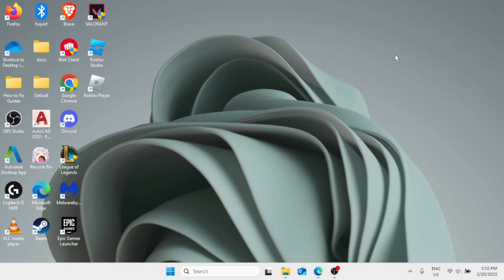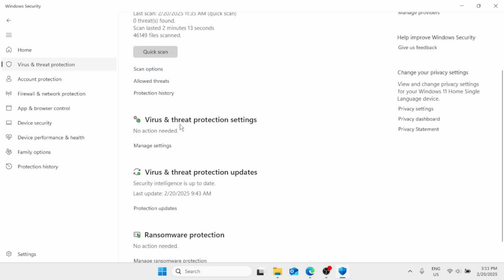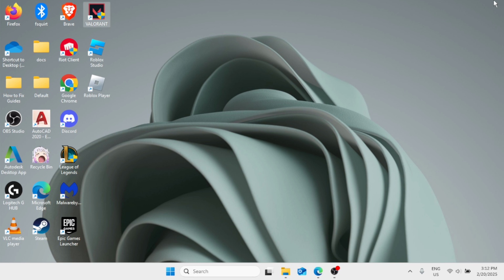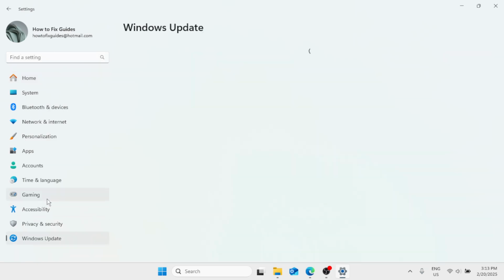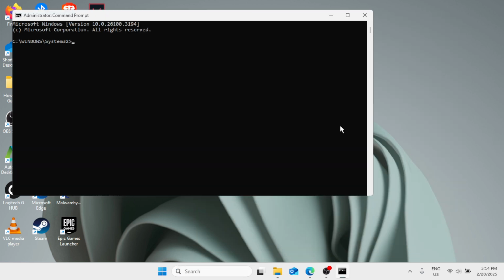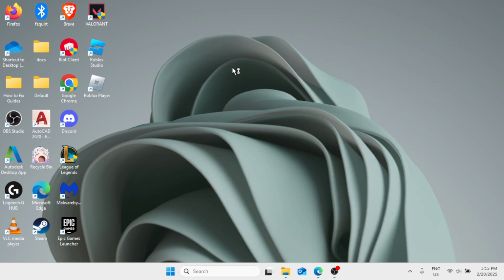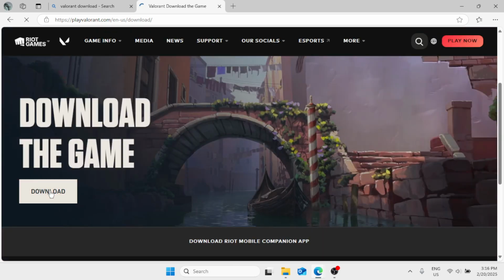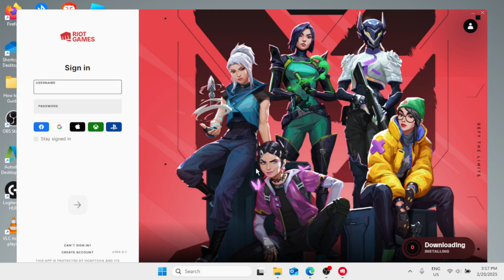Valorant Crashing While Playing? QUICK & SIMPLE Fix!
Is Valorant crashing mid-game and interrupting your matches? Don’t worry! This quick tutorial walks you through simple fixes to stop sudden crashes and keep your game running smoothly.

0:00 Intro
0:17 Run Compatibility Troubleshooter
0:41 Disable Anti-Virus Temporarily
1:25 Check VGC Service
2:07 Close Start Up Apps
2:59 Update Windows
3:23 Update Graphics Card Driver
3:51 Restart Windows/ PC
3:54 Check Integrity Violations
5:03 Reinstall Application